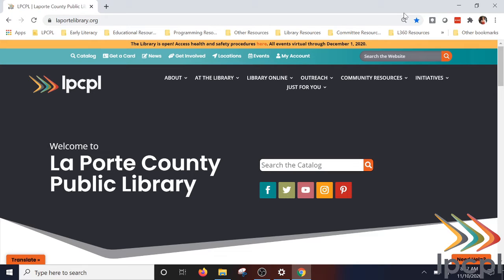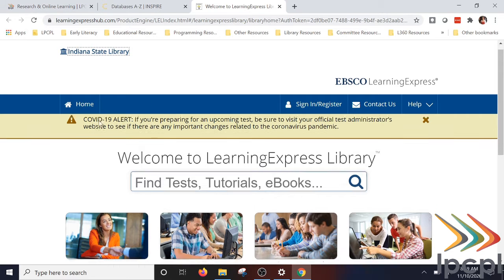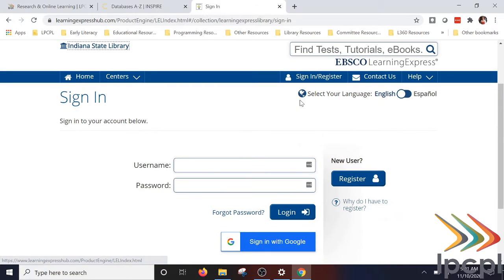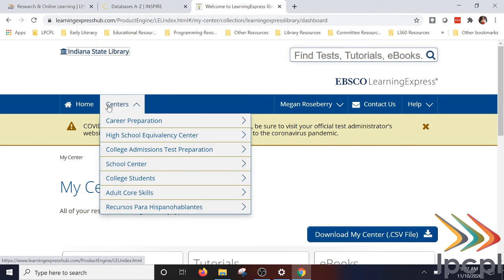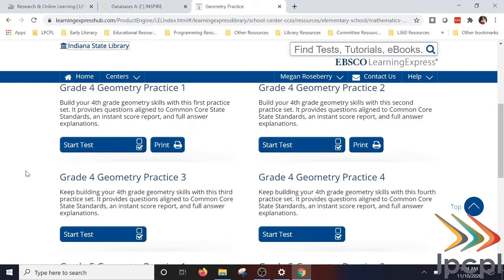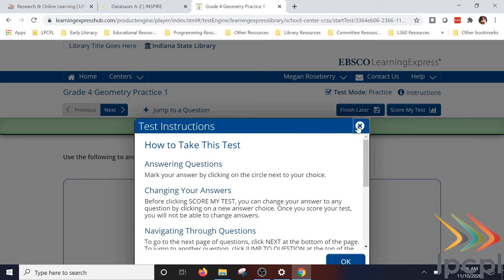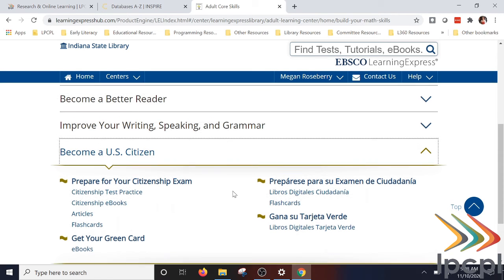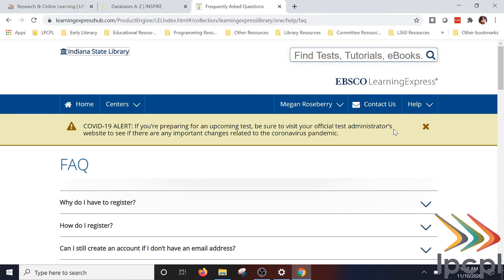6 Tips @ 6pm - LearningExpress Library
LearningExpress Library is a resource provided through the Indiana State Library. This database provides opportunities for studying and preparing for school and your future career!